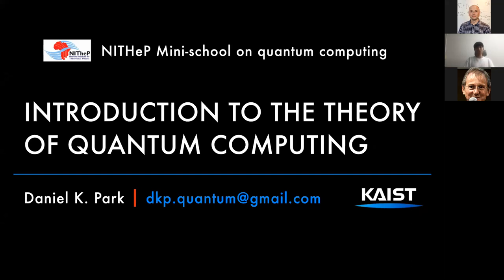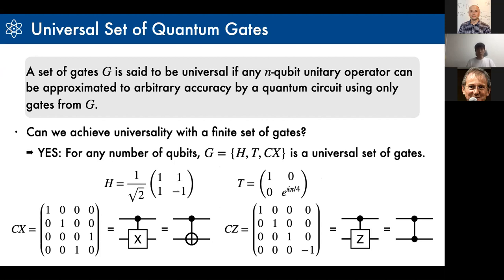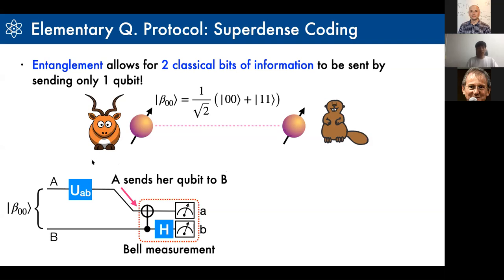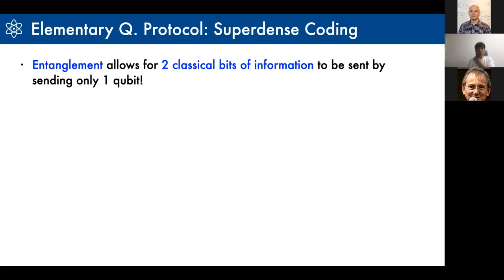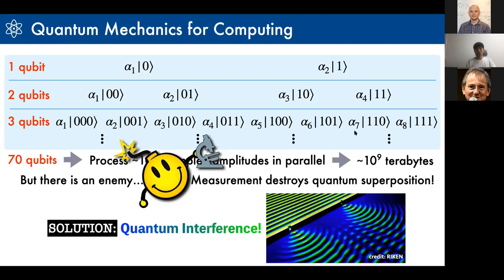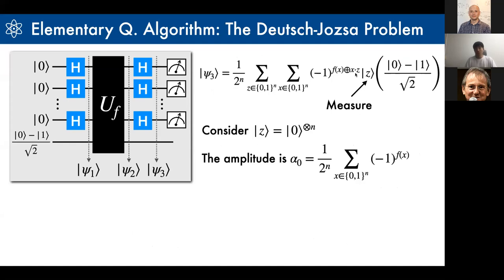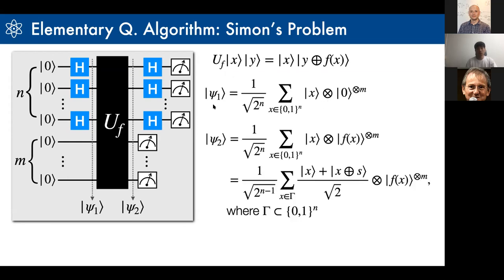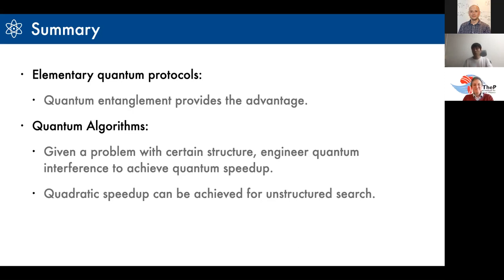Dr Daniel Park - Mini-School on Quantum Computing: Lecture 3 "Quantum Algorithms"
Mini-School on Quantum Computing
Dr Daniel Park
(Korea Advanced Institute of Science and Technology)

Quantum Algorithms

Week 1: Tuesday, 7 July 2020- Introduction & Background
Week 2:Tuesday, 14 July 2020- Quantum Circuits
Week 3: Tuesday, 21 July 2020- Quantum Algorithms
Week 4: Tuesday, 28 July 2020- Quantum Error Correction

Short bio: Daniel joined School of Electrical Engineering in KAIST as a
research assistant professor in 2018. His current research interest covers
 broad ranges of quantum computing with focus on quantum machine
Time: 14h00-15h00
learning and quantum simulation. Daniel received BSc degree with Dean’s Honours in Mathematical Physics in 2010 from University of Waterloo, and completed PhD degree in Physics-Quantum Information in 2015 at Institute for Quantum Computing in University of Waterloo. His doctoral thesis was based on characterizing and optimizing quantum control of nuclear and
electron spin qubits in organic molecules for quantum information processing, under the supervision of Raymond Laflamme and Jonathan Baugh. Prior to joining the School of Electrical Engineering, he was a post-doctoral researcher at Department of Physics in KAIST from 2015 to 2018, where he primarily worked on quantum information processing with spin qubits in doped silicon